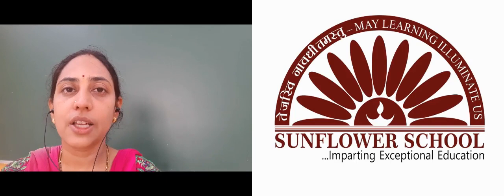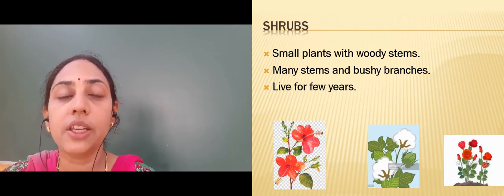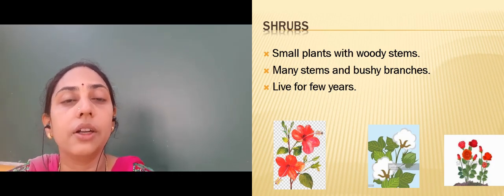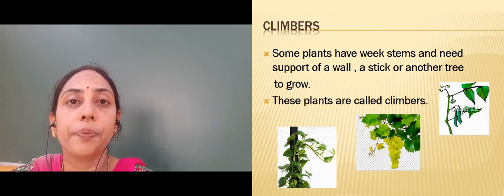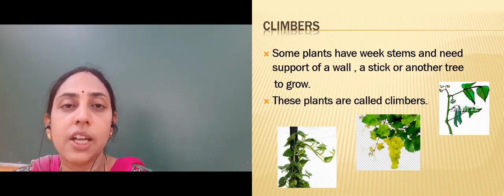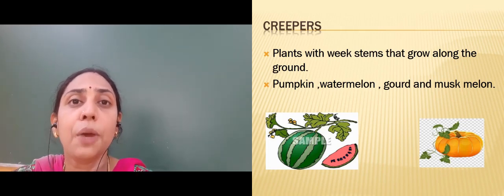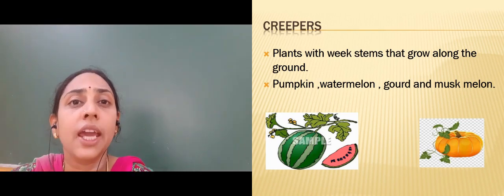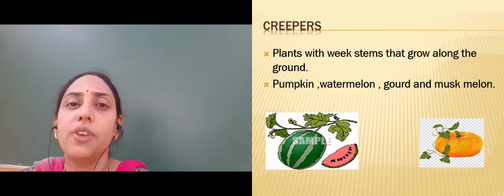Ch 5 Plants around us Part 2